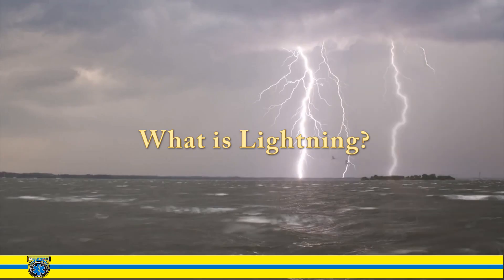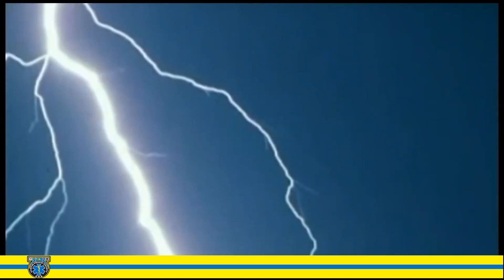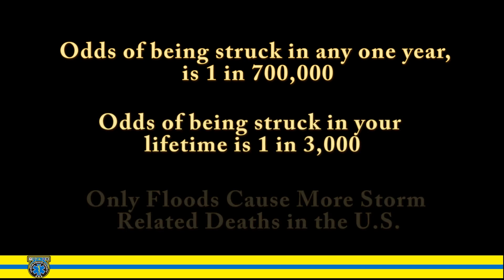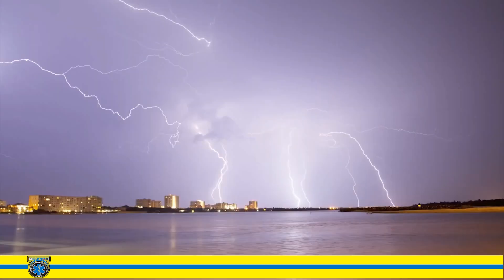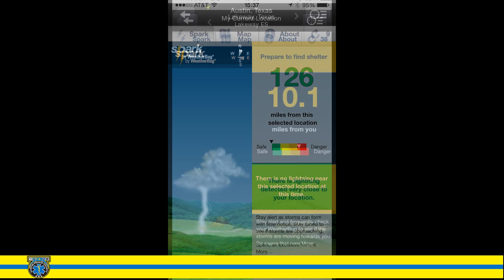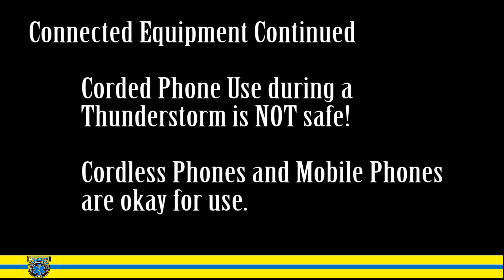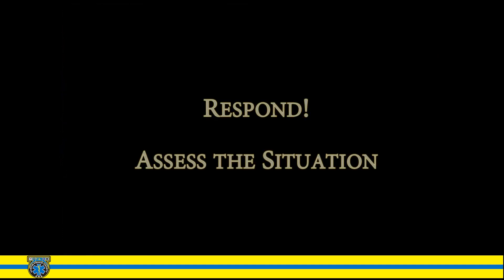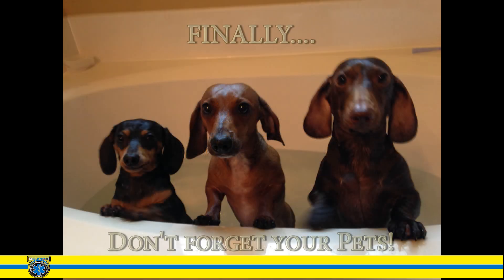ATCEMS-The Shocking Truth (Lightning safety tips)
Commander Mike Benavides explains the need for caution during possible lightning storms and considerations when storms are near.